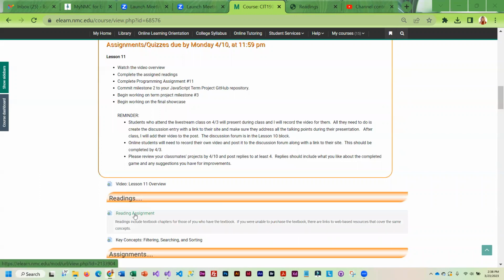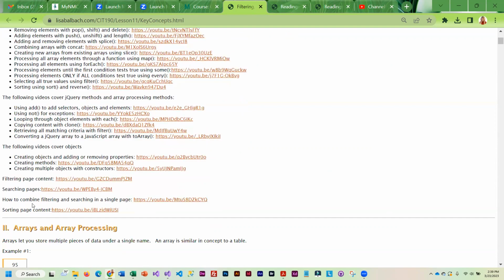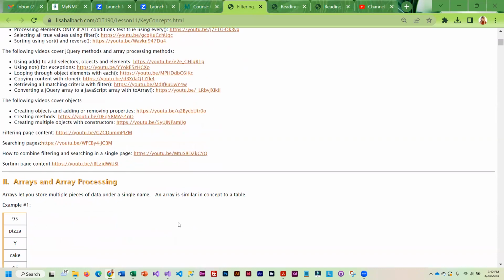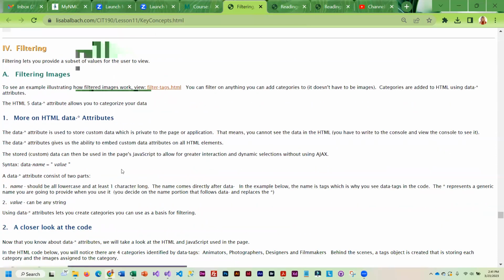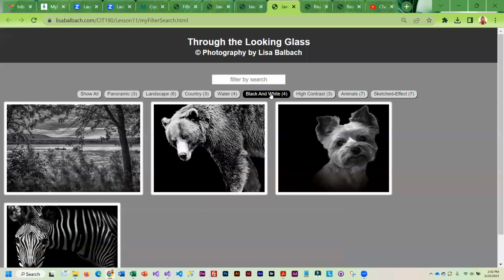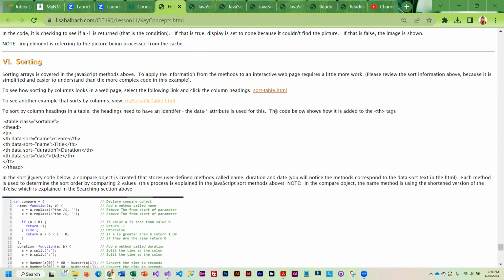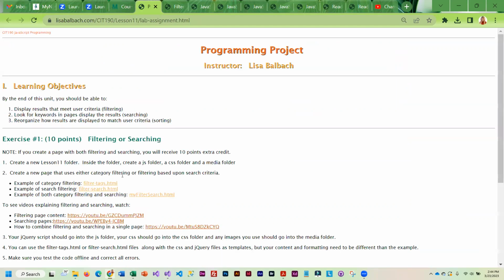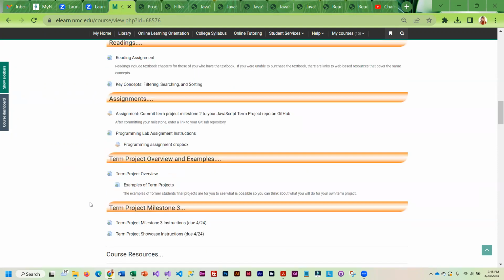CIT190 Lesson11 Overview Spring 2023